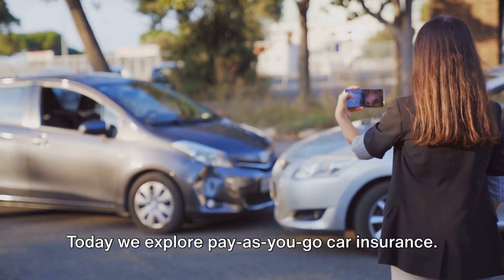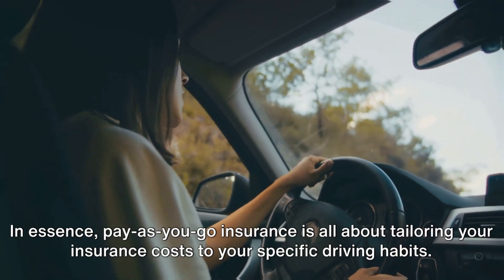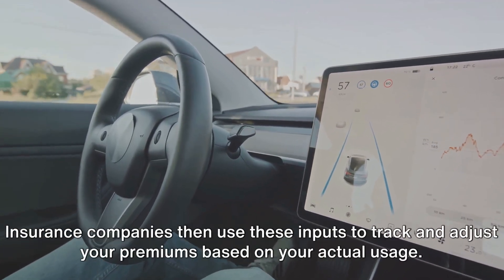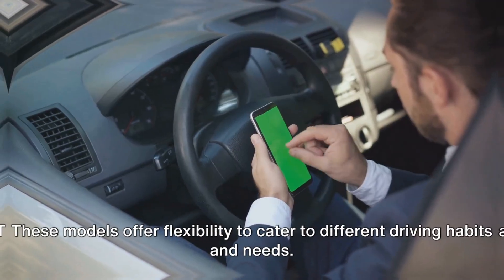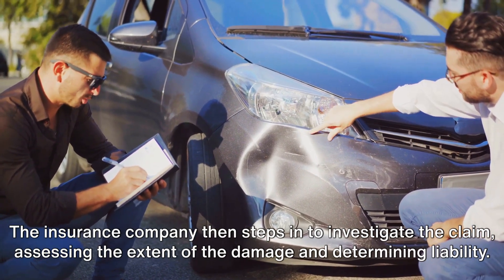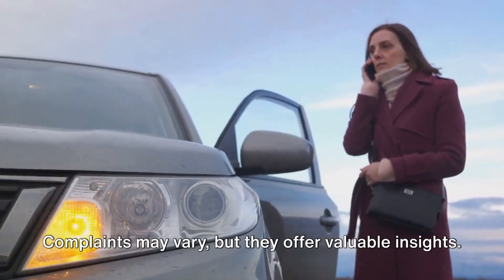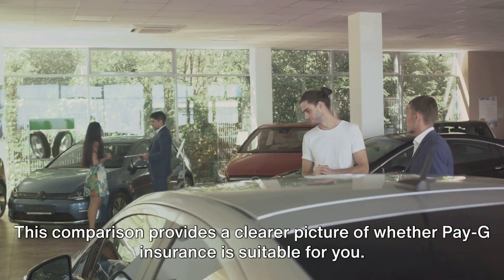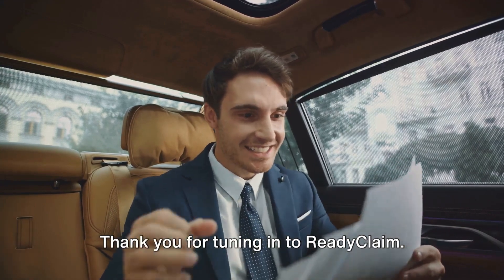PAYG Car Insurance in the USA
Looking for a comprehensive guide to Pay-As-You-Go (PAYG) Car Insurance in the USA? Look no further! In this video, we dive into the details of PAYG car insurance, exploring the known facts and industry practices to help you make an informed decision.

🔍 Discover what Pay-As-You-Go car insurance is all about and how it works.
🚘 Learn about the advantages and benefits of opting for PAYG insurance.
💰 Understand how you can potentially save money with this flexible and personalized option.
📝 Get informed about the key factors to consider when choosing a PAYG car insurance provider.
📑 Find out how to compare and select the best policy to suit your unique needs.

Whether you're a new driver or simply looking for a more flexible insurance solution, this comprehensive guide has got you covered. Watch now and empower yourself with the knowledge you need!

Let's spread the word and help others make the right choices.

OUTLINE:

00:00:00 Introduction to the Ready Claim Channel
00:00:03 Understanding PAYG Car Insurance
00:00:35 Benefits of PAYG Car Insurance
00:01:04 How PAYG Policies Are Tracked
00:01:34 Typical PAYG Pricing Models
00:02:03 Policy Eligibility and Requirements
00:02:30 Claims Process with PAYG Insurance
00:03:00 User Experience and Feedback
00:03:36 Compare PAYG to Traditional Insurance
00:04:07 Conclusion
00:04:45 End Sting